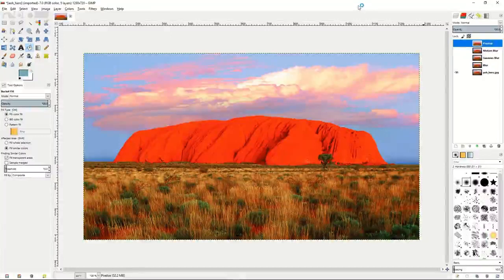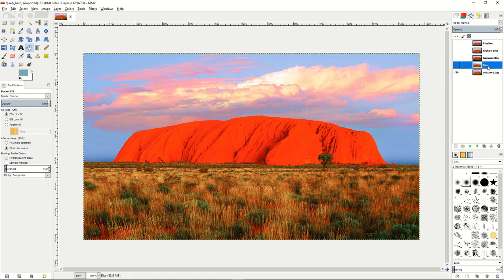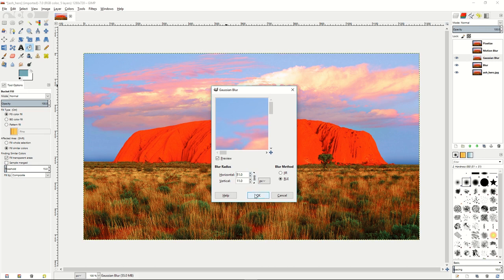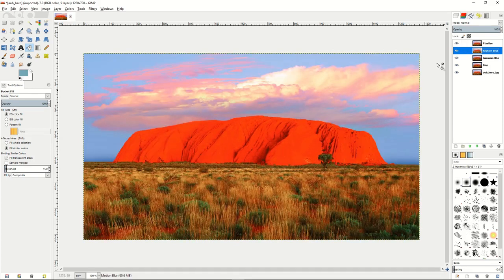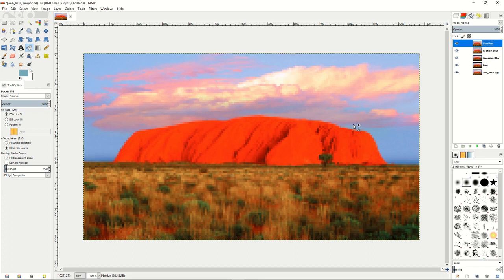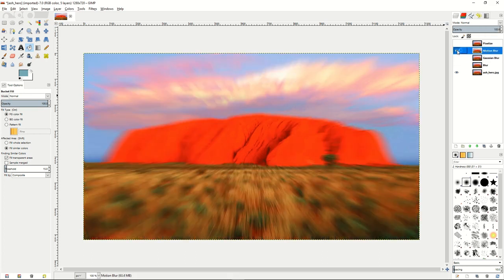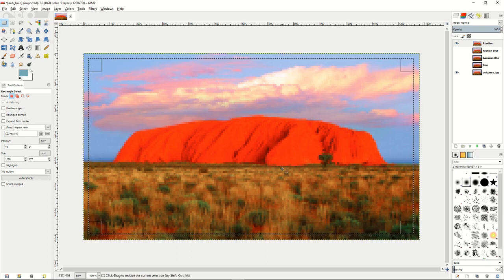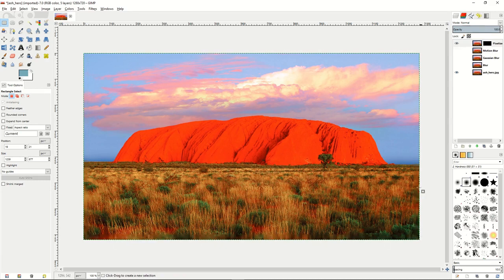How to add a blur filter in Gimp? GMP tutorial | The Various Blur Filters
In our next tutorial in GIMP, we're going to show you what some of the blur filters
can do to your images and add extra cool effects that might not be available elsewhere.
We'll start by using our blur, gaussian blur, motion blur, and pixelize blur filters and that
way you can see all the neat types of things you can do with your image. As you can
see, we've started with a bunch of duplicate layers of our original image, and renamed
them to blur, gaussian blur, motion blur, and pixelize. From there we can select our blur
layer, turn that visibility on, and then go up to the filters, blur, and then blur. And it will
add a subtle blur effect to the image. You can see it on here, it's now much different
from the original image. The details have been lost.
S2: Then we'll go up to our gaussian blur, turn that visibility on, go to filters, blur,
gaussian blur, then we'll turn the blur radius to about, 11 seems fine. That's our
gaussian blur. Then we'll go to motion blur, turn that one on, go to filters, blur, motion
blur. We're going to make it a zoom, maybe about the center of the image here, the
length of the zoom we'll put about 28. And it'll take a little bit longer to do this effect if
your image is large.

answer for

How do you add a blur filter in Gimp?
How do I blur part of an image in gimp?